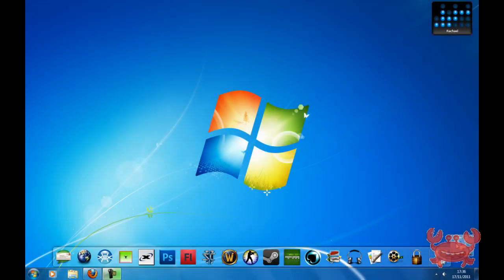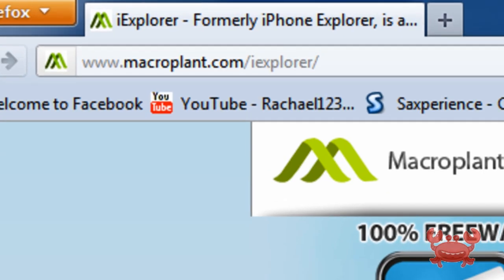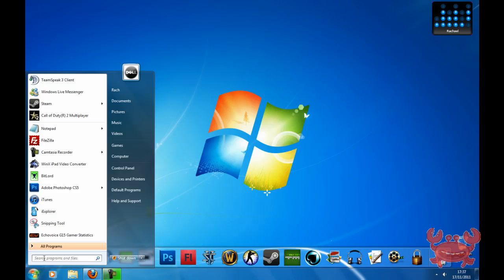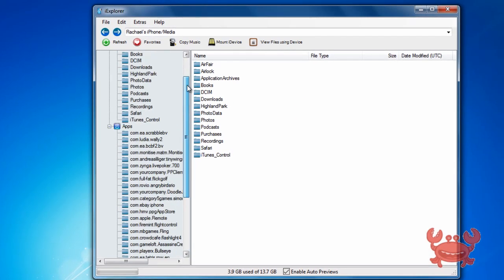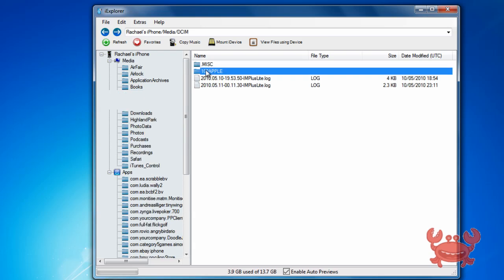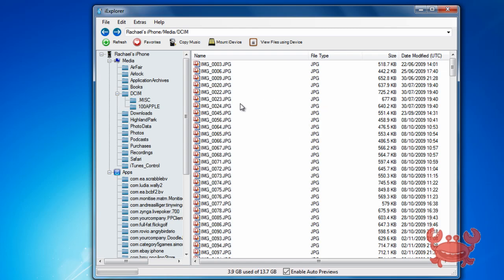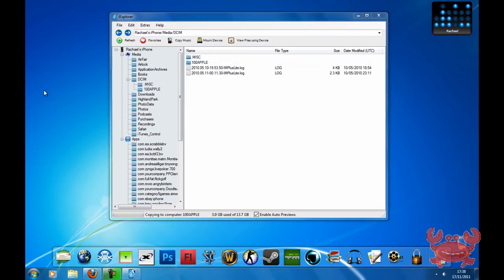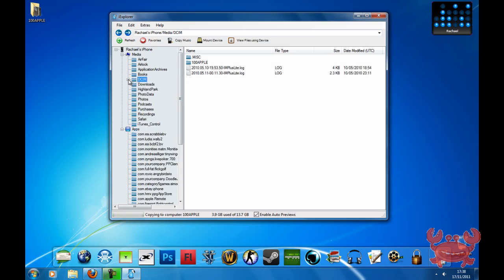How to view hidden files and retrieve lost data on ipod/iphone/ipad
this program shows you how to retrieve lost data on your ios device such as photo's and it also shows you how too view hidden folders on your ios device which you cannot normally access